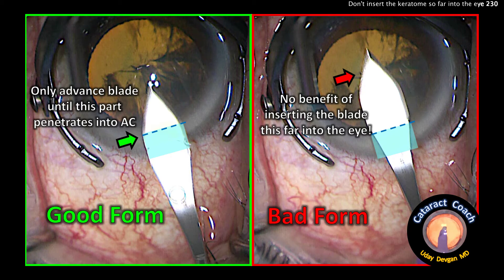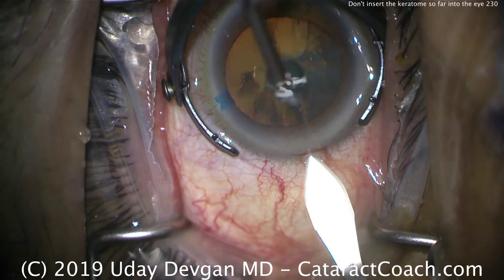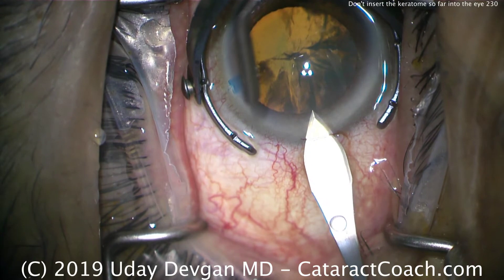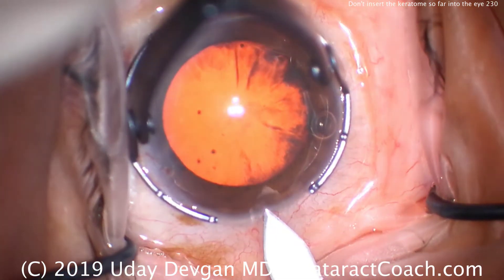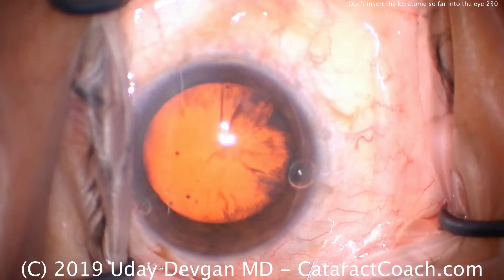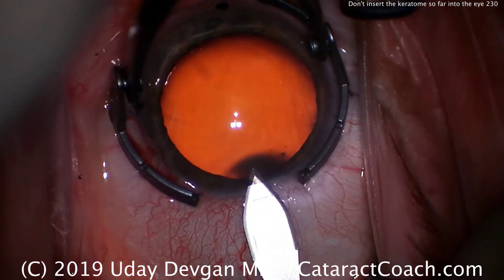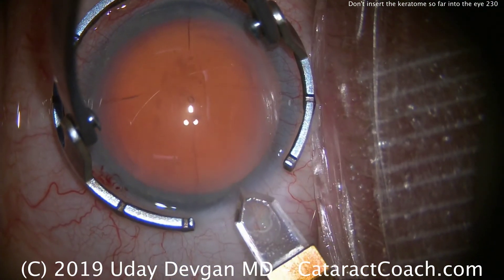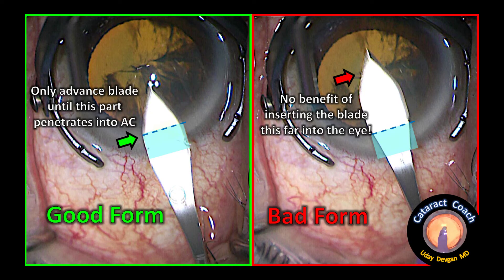proper form for keratome use during cataract surgery for creating the phaco incision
We have previously discussed many aspects of creating phaco incisions with a keratome and you can find those articles / videos here. One critical error that I see novice surgeons make is inserting the keratome too far into the eye, often going across the anterior chamber.

Good Form: The keratome is inserted only until the widest part of the blade hits Descemet's membrane and enters the anterior chamber. The blade is then widthdrawn in the same path that it was inserted to avoid widening the incision.

Bad Form: When the keratome is inserted deep within the eye so that the entire sharp tip enters the eye and often goes across the anterior chamber. This has the potential for many issues such as damaging the lens capsule or other delicate intra-ocular structures and inadvertently widening the incision as it is withdrawn.